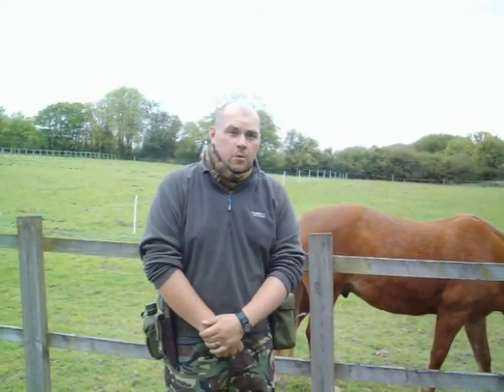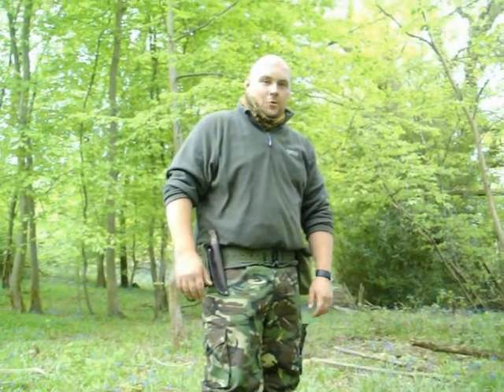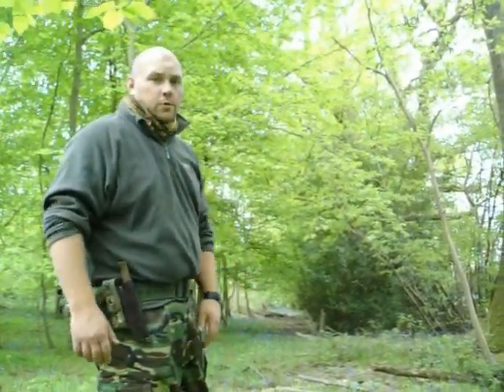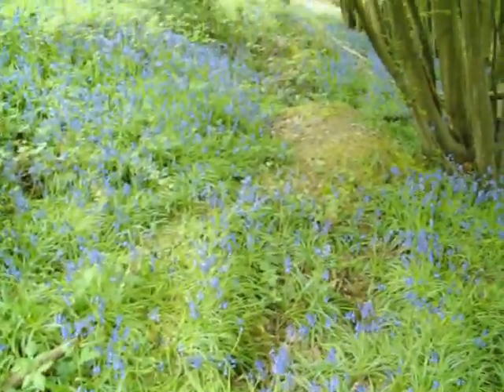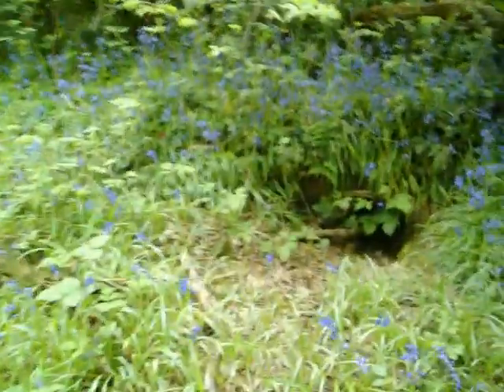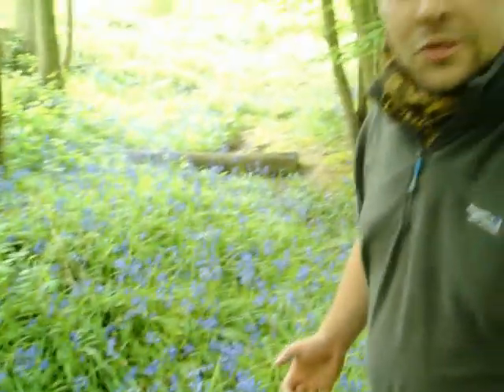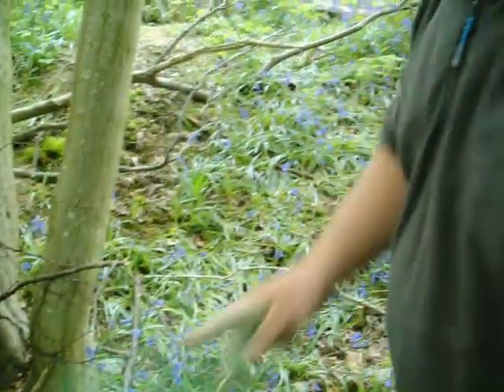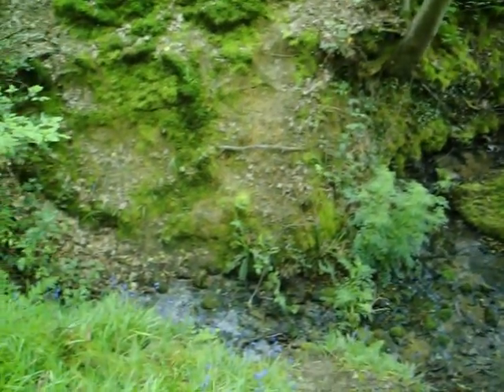Exploring the woods and following animal signs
Out and about while on holiday following a stream among the bluebells